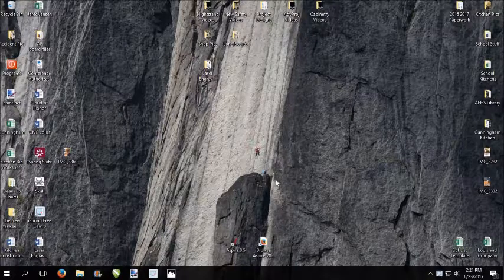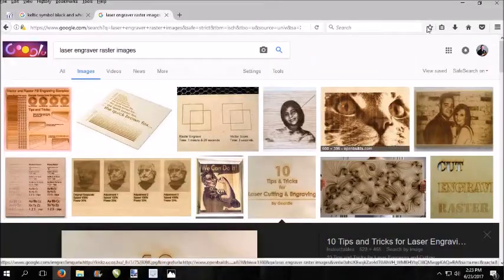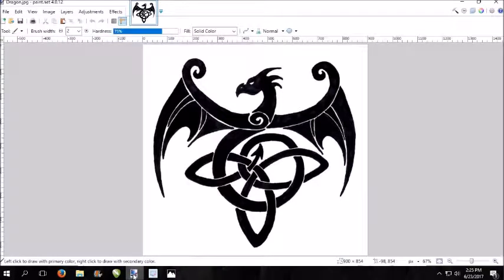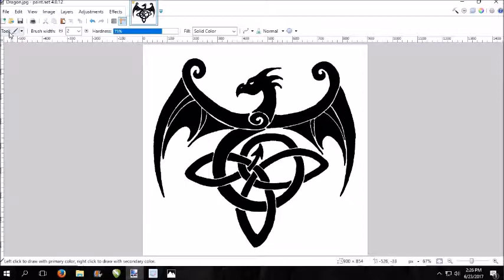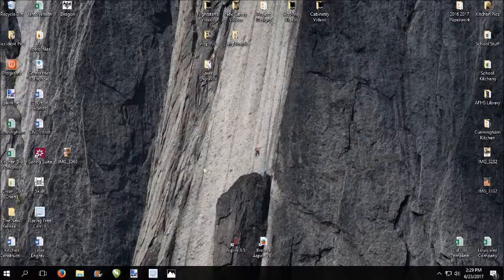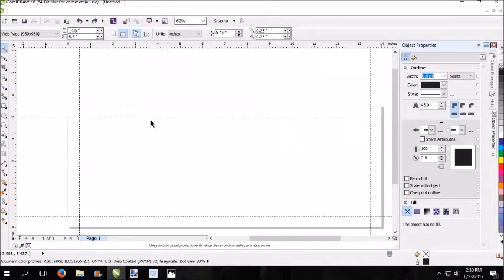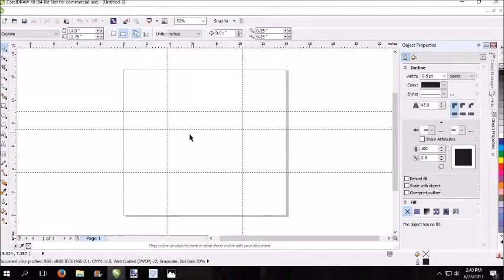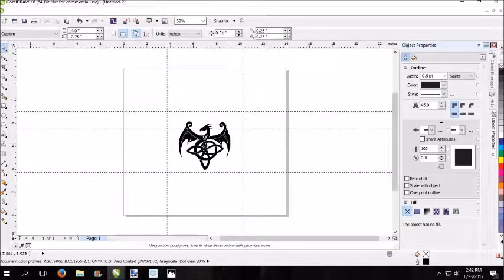2 Raster Cutting